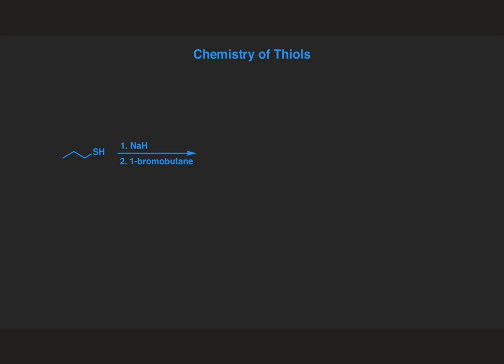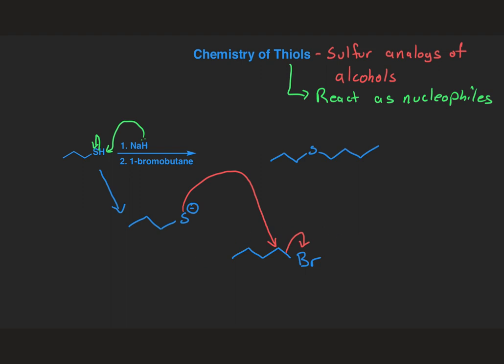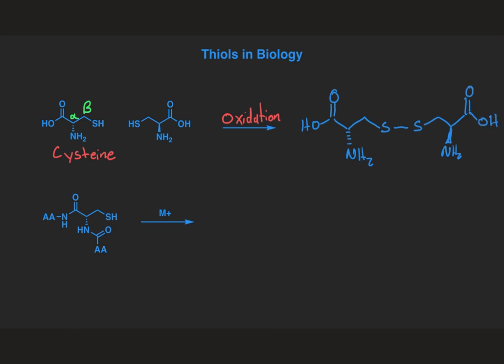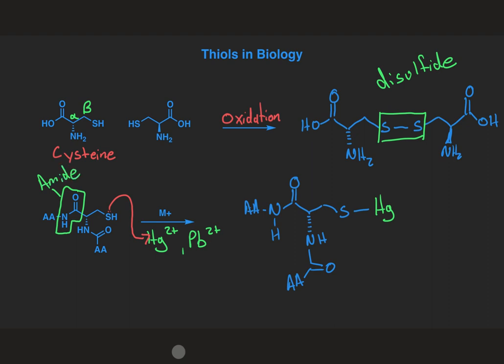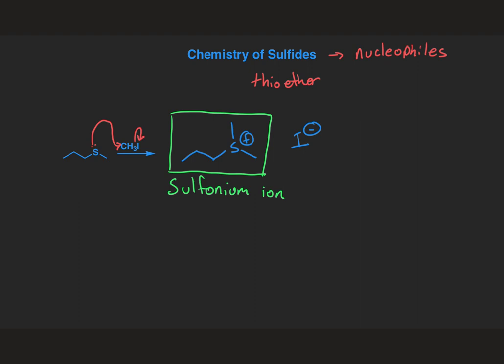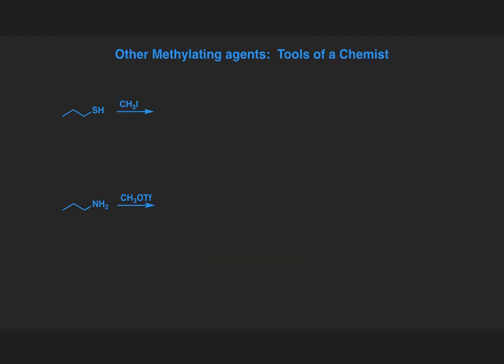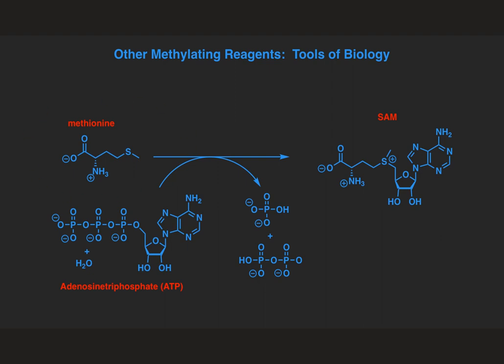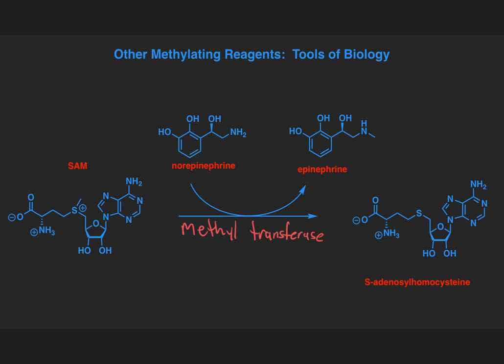3 - thiols, sulfides, and sulfonium ions